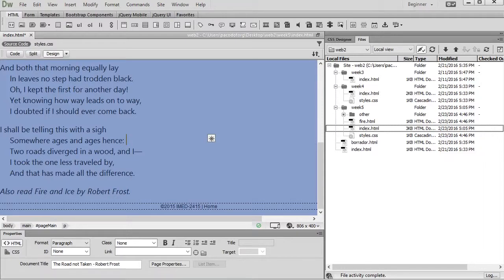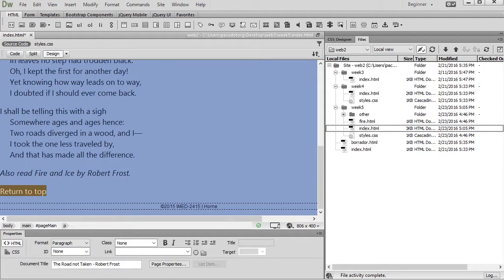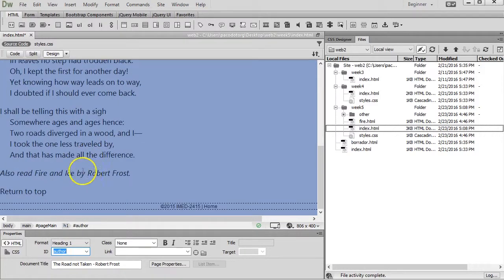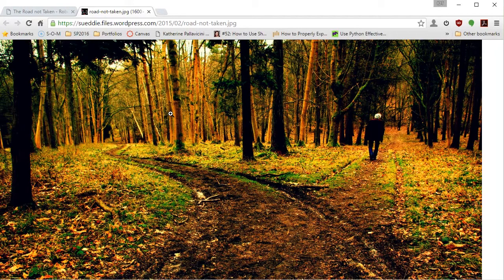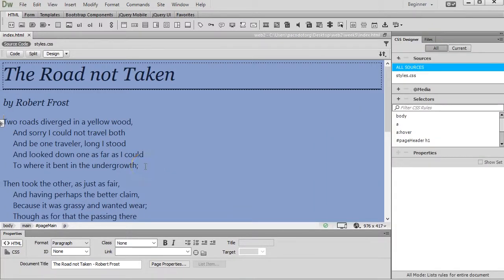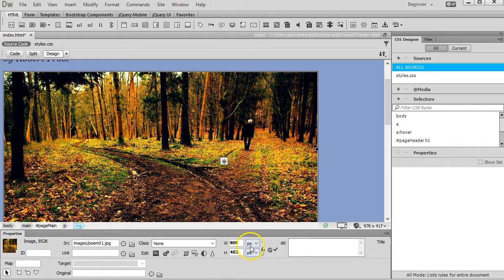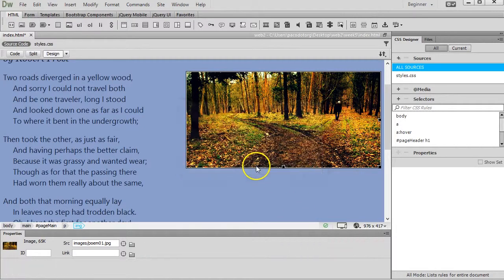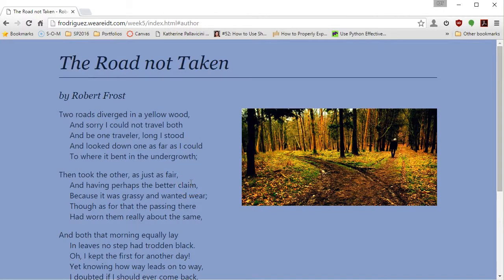Named Anchors And Images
Add named anchors to your HTML page and insert and resize an image file into the design.